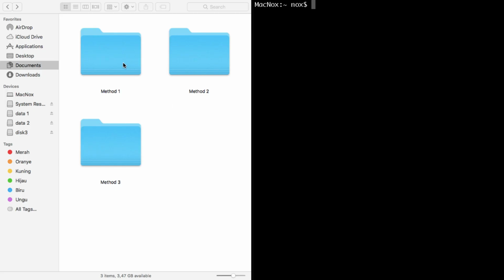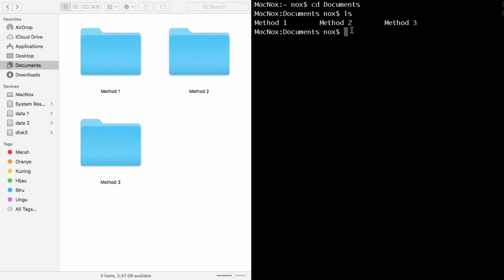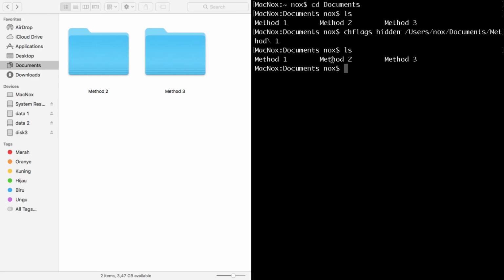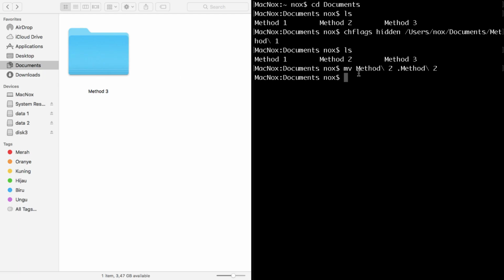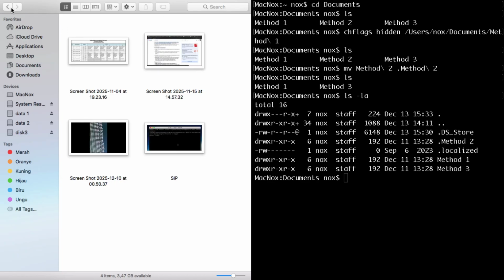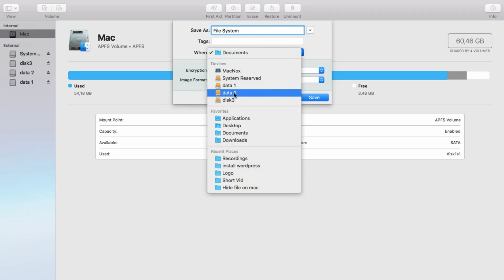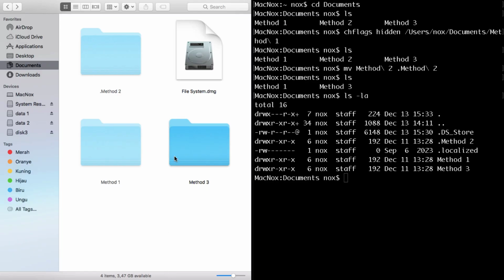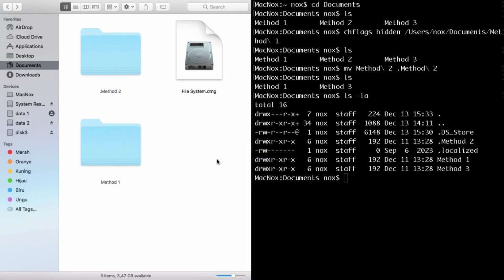How to Hide Secret Files on Mac (3 Different Methods)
Want to hide private or sensitive files on your Mac?

In this video, I’ll show you 3 different methods to hide secret files and folders on macOS — from simple tricks to a more secure, encrypted solution.

Timestamps::
00:00 Intro
00:31 Method 1: Hide files using terminal
01:28 Is Method 1 Secure?
01:45 Method 2: Hide files by renaming files
02:22 Is Method 2 Safe Enough?
02:39 Show hidden files on MacOS
03:10 Method 3: Hide files with Disk Utility
04:58 Closing

Each method has its own pros and cons, so you can choose the one that fits your needs — whether you just want files hidden from view or fully secured with a password.

This tutorial is perfect for:
- Mac users who share their computer
- Anyone storing private documents
- Beginners who want easy-to-follow steps

Watch until the end to see which method is the most secure and why!